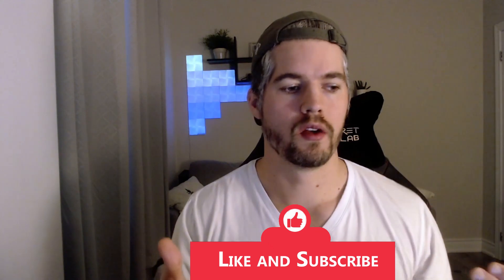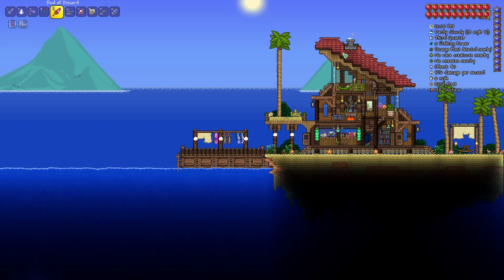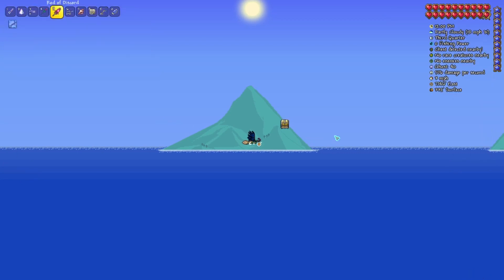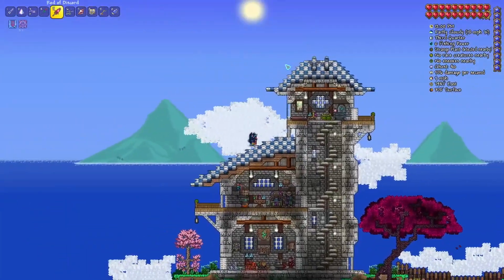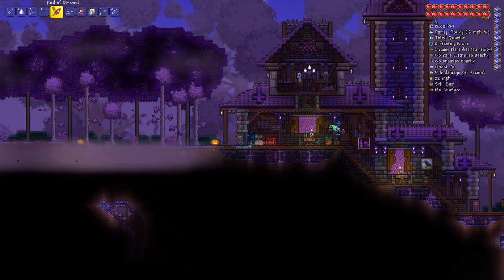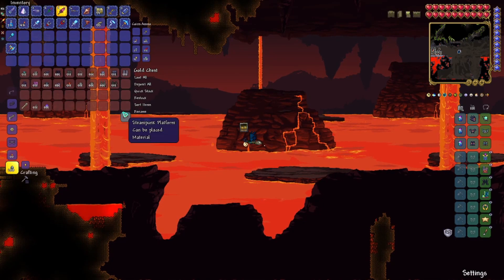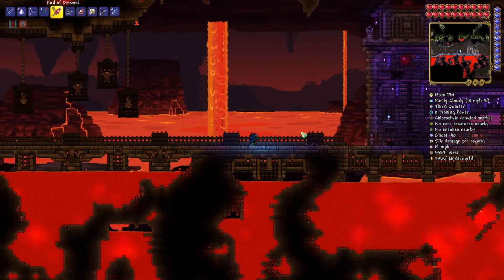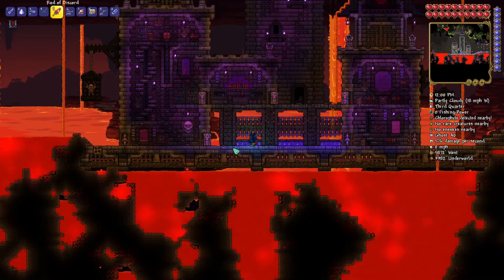Awesome Terraria Builds - World Tour #3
We're back to take a look at some more awesome build ideas! Let me know which builds are your favorite!